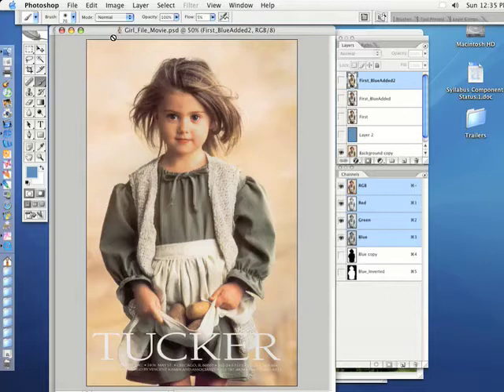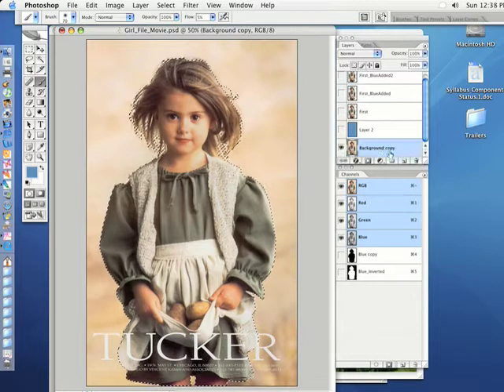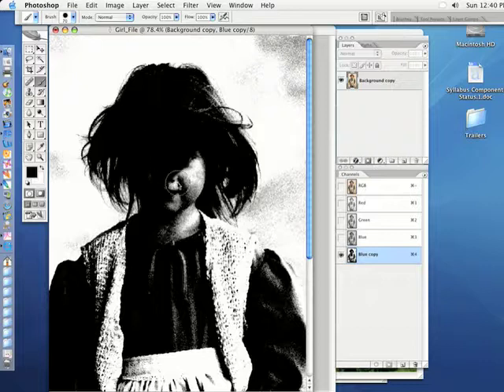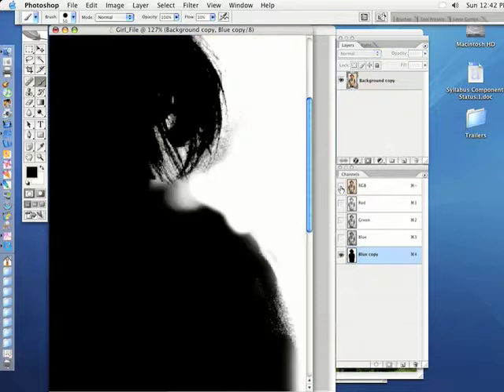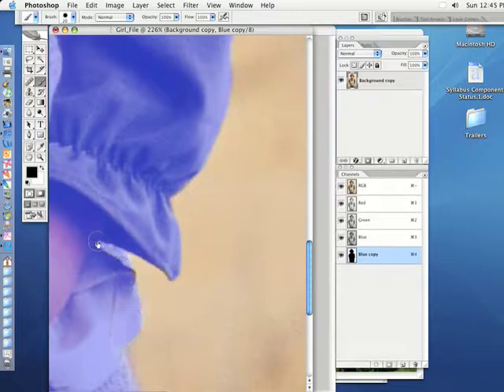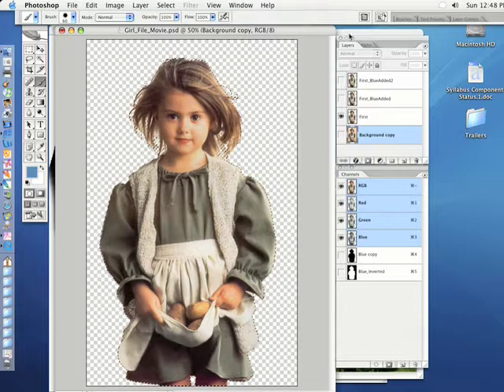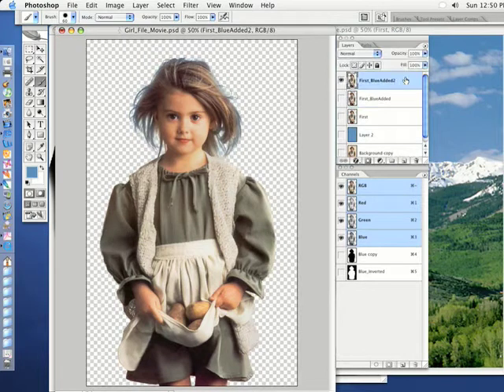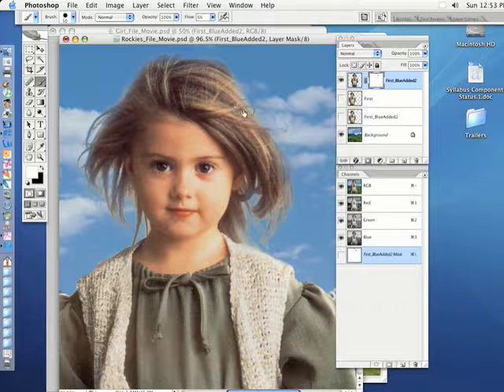Basic Photoshop Skill Tutorial 7 • Utilizing Channel Masks to Extract similar Color & Detail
This tutorial shows how to separate hair from a similar colored background utilizing Channel Mask techniques without using Path or Pen Methods.